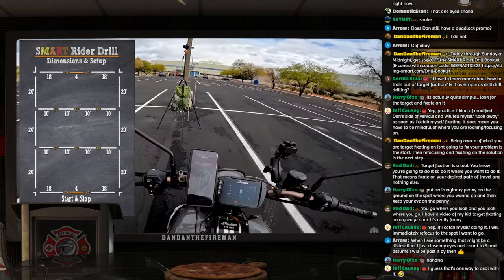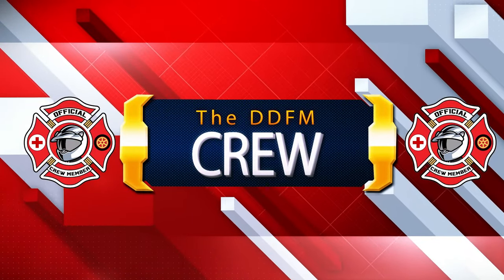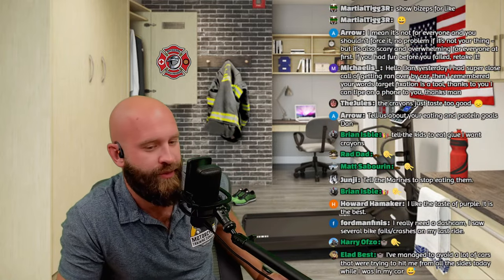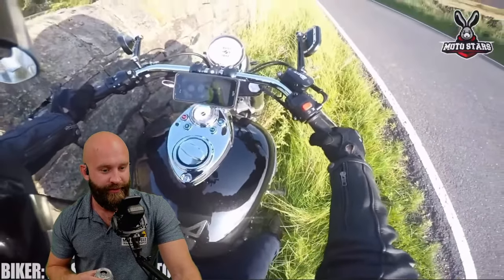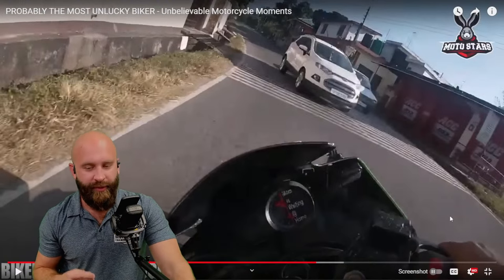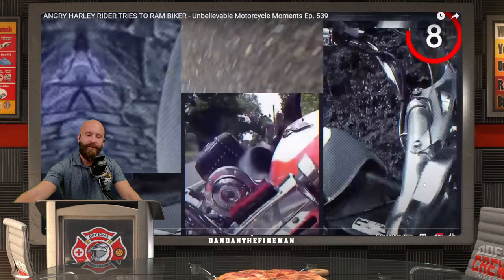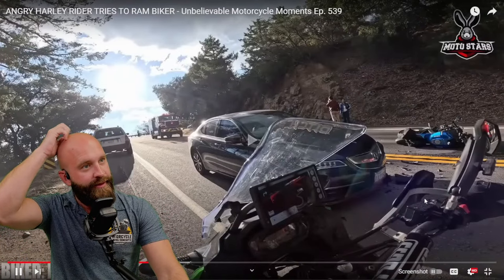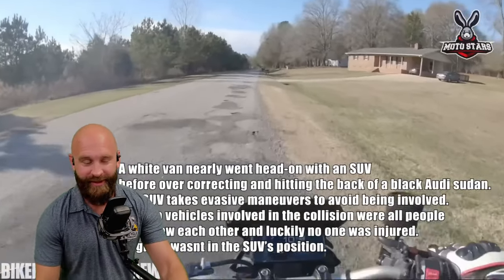🔴 (LIVE) - DanDanTheFireman - @moto-stars - Motorcycle Crashes Reviewed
Join me in making a difference by supporting the Distinguished Gentleman's Ride, a cause dedicated to improving men's health worldwide.